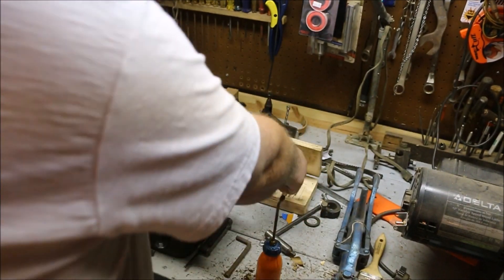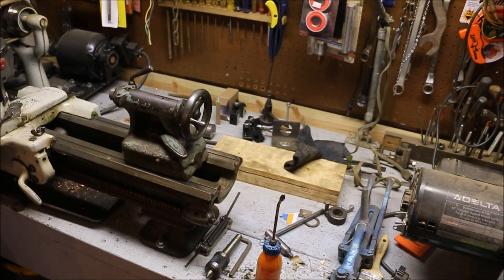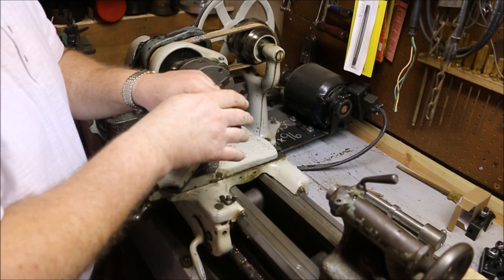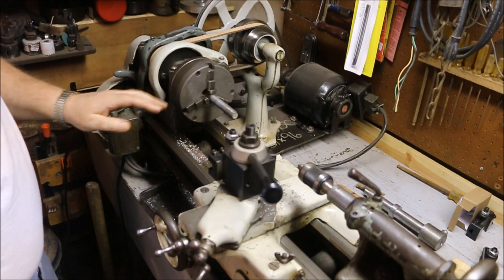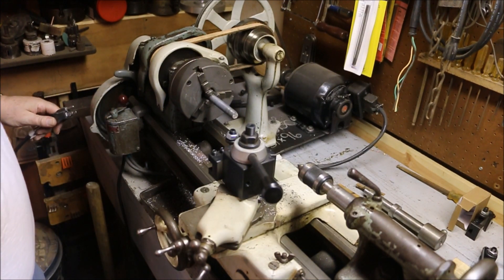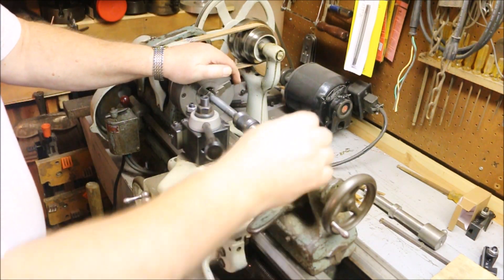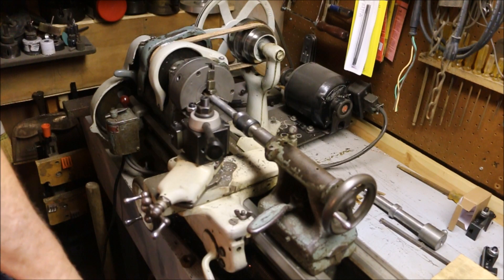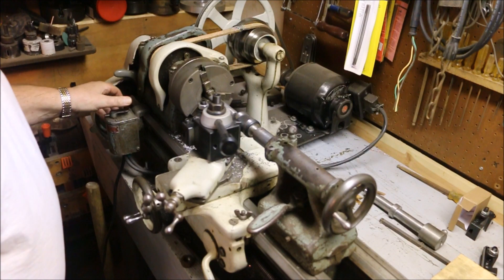Borrowing An Idea From Scott Grandstaff ~ Pt 2 ~ Scotchbrite Polishing Wheel ~ by Old Sneelock's Wor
When Scott mentioned using an arbor for Scotchbrite Pads I asked him how he did it. He was nice enough to send along not only a description but a picture. I've lost the picture but I remember what it looked like. This is similar but I'm using scrap. That always changes things a bit.